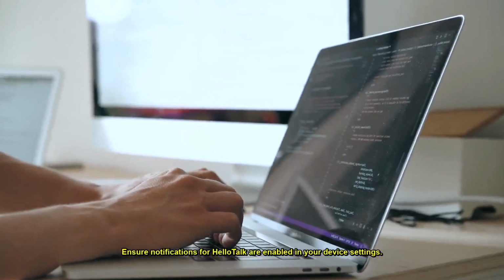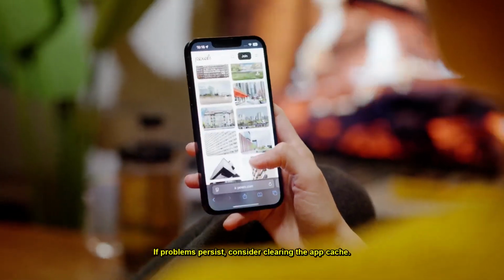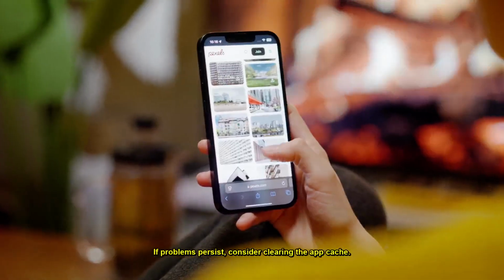How to fix Communication Issues with HelloTalk - Quick Tutorial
In this quick tutorial, we dive into effective strategies to fix communication issues on HelloTalk, the popular language exchange app. Whether you're struggling with message delays, understanding language nuances, or connecting with native speakers, we've got you covered! Join us as we share tips and tricks to enhance your language learning experience and make the most out of your HelloTalk interactions.